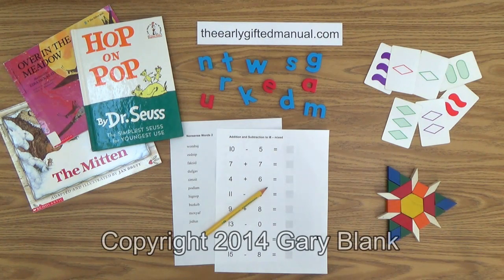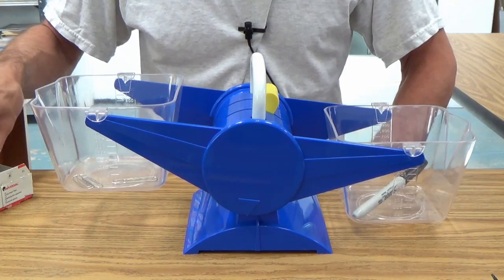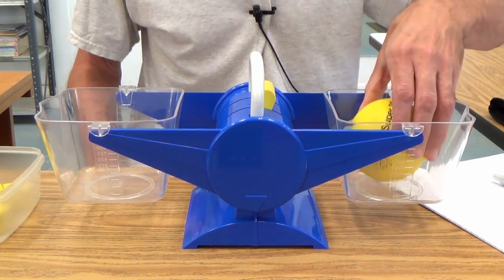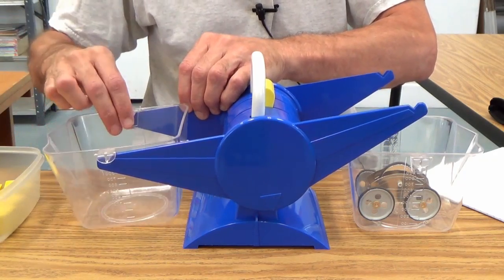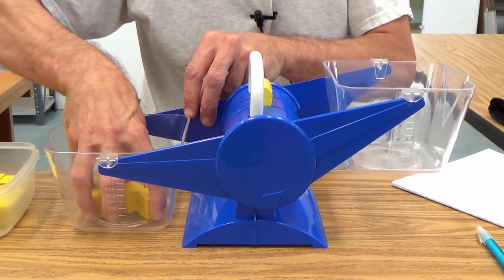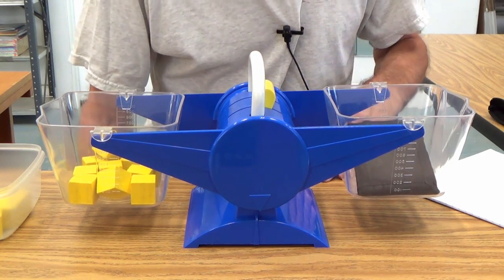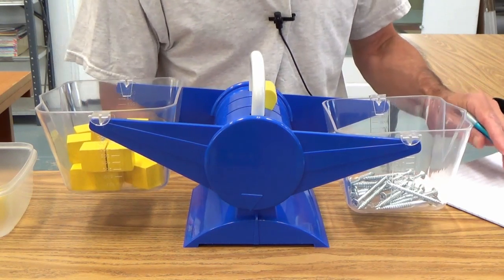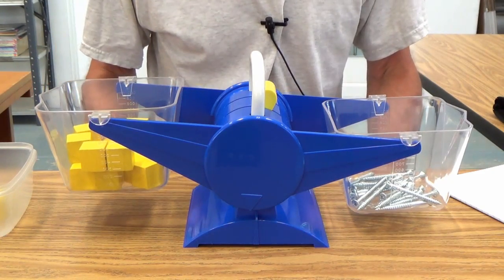Teach Your Child How to Measure Weight: Part 3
Homeschooling parents: learn how to teach your child to measure and compare weight. In this lesson we will weigh objects on the balance scale using one type of uniform non-standard unit, record the data in a table, and compare results.